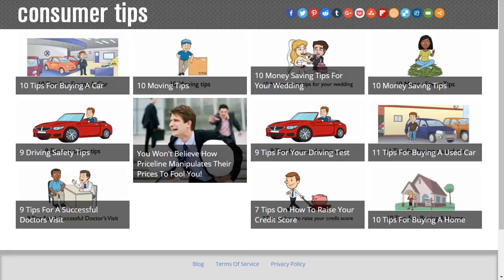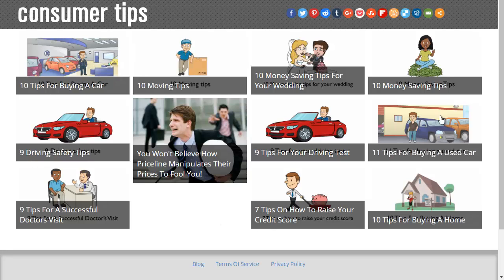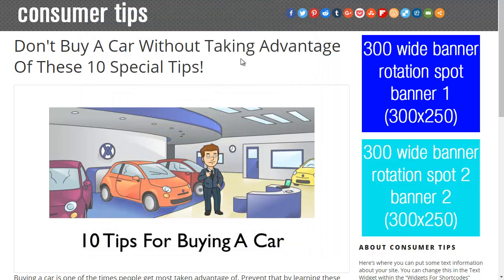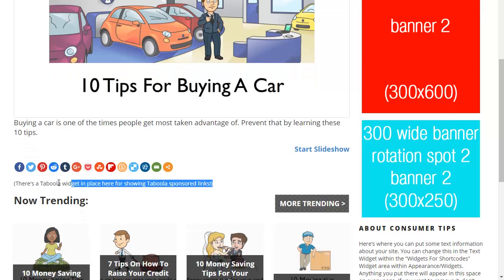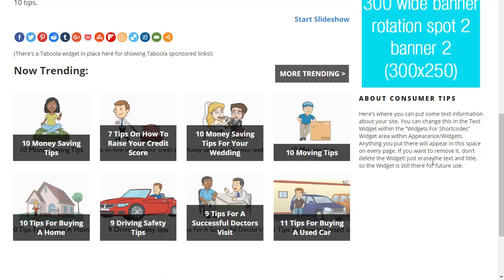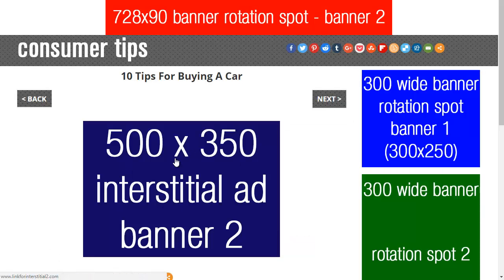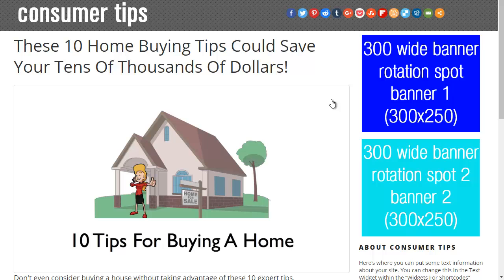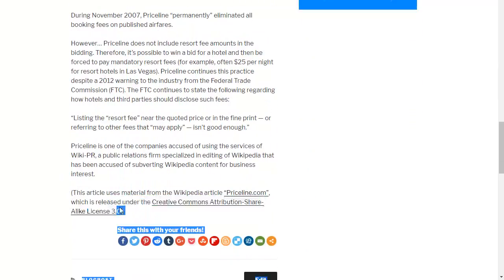Viral Clickbait Sites Walkthough